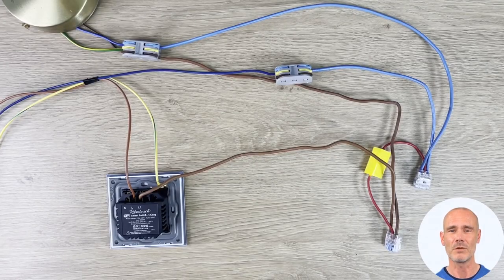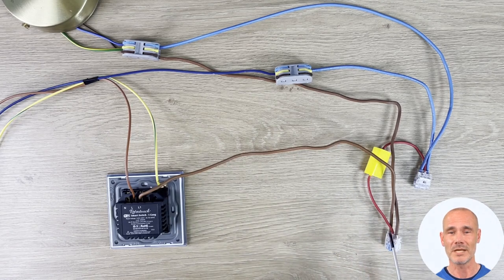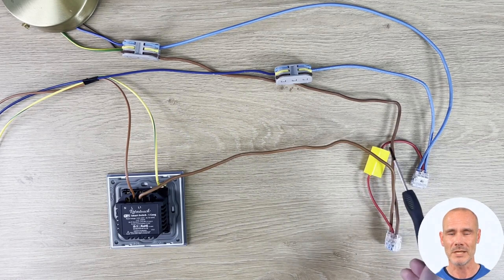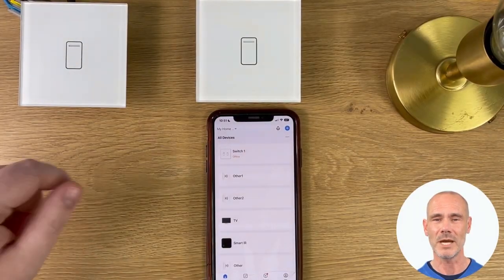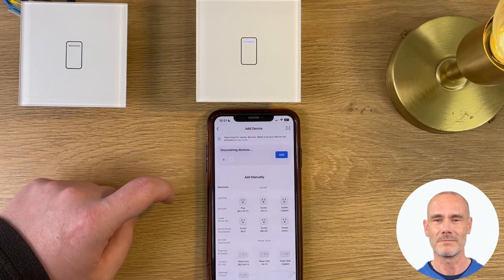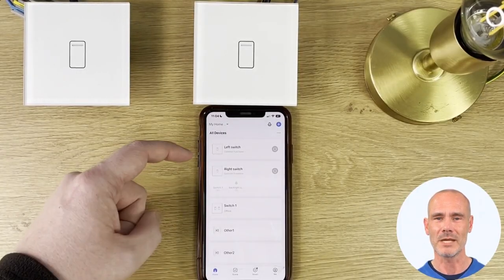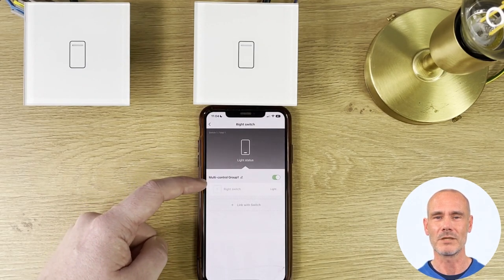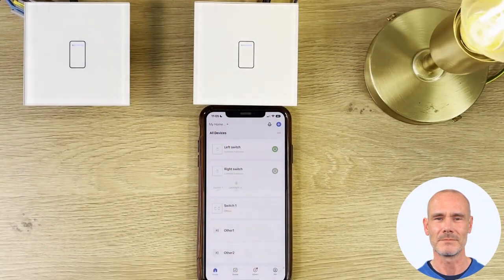How to setup and pair a Retro Touch Wi Fi smart switch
The video will explain how to wire a Retrotuch touch Wi-Fi switch with and without a neutral cable. It will also explain how to set up the switch to your Wi-Fi network and how to pair switches wirelessly for a 2-way connection.